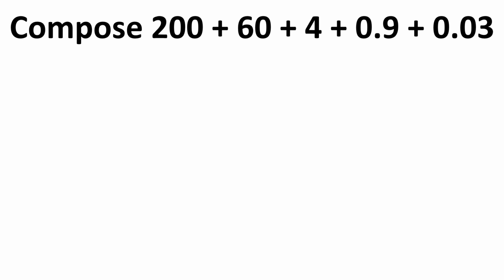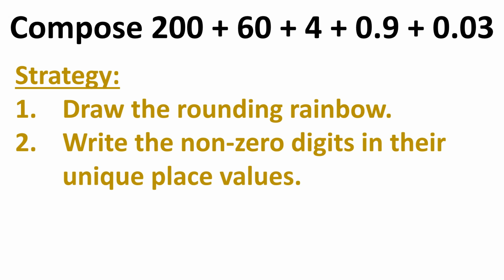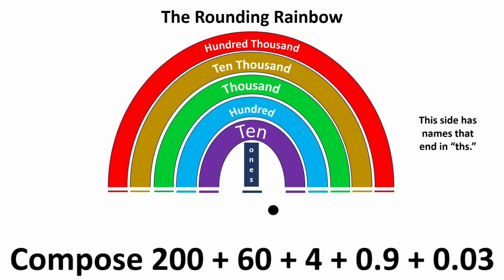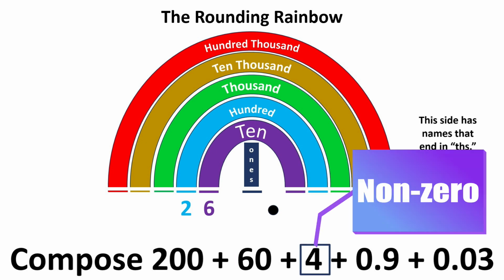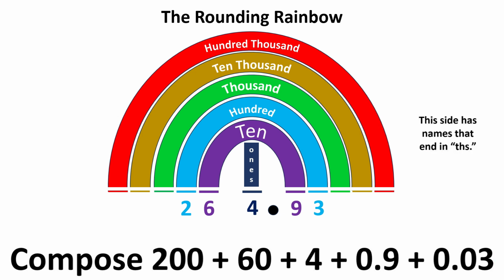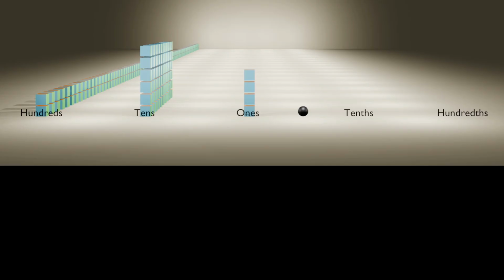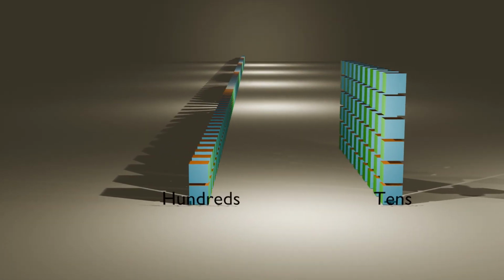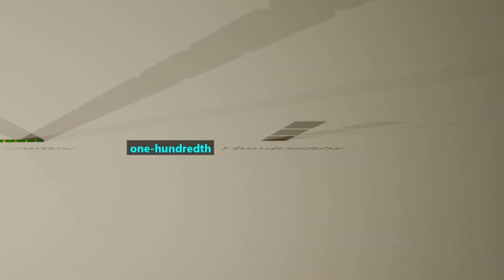Intro to Place Value Composition, Part 2. 5th grade math.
As of July 2025, we have not posted the worksheet for this video but will update this link when we post it.

Credits:
* We wrote the script that the narrator says and we wrote all on-screen text.
* Unless specified elsewhere, all media that we did not create was purchased via Cyberlink's PowerDirector 365 suite as iStock Getty Images.

Best wishes,
The staff at Test Prep LLC